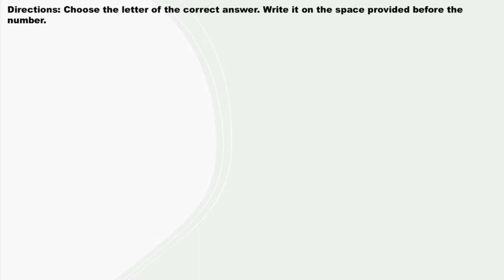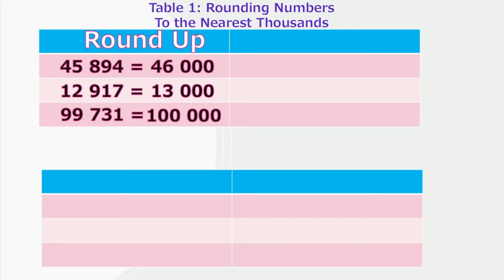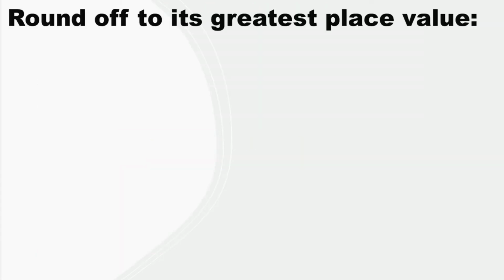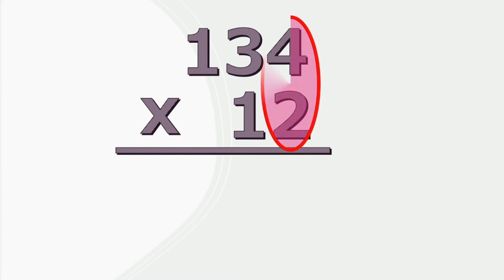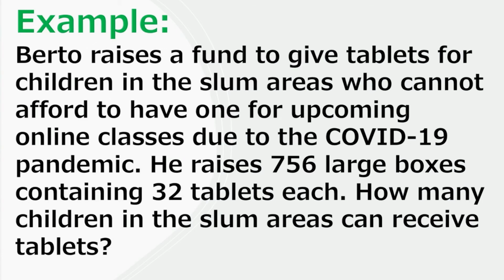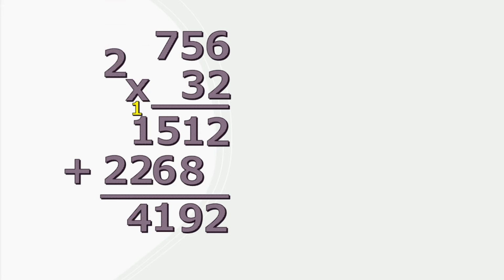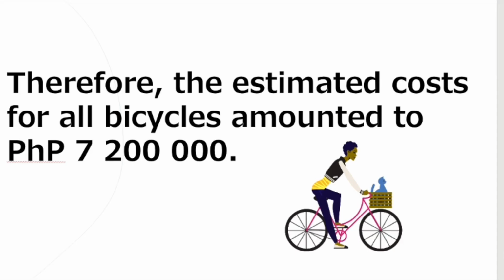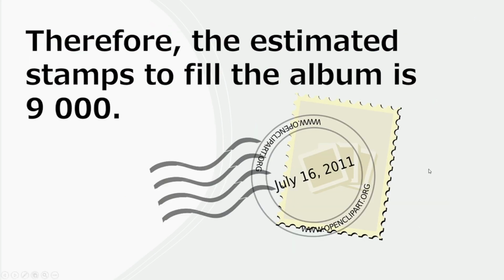quarter 1 week 3 Grade 4 MATHEMATICS